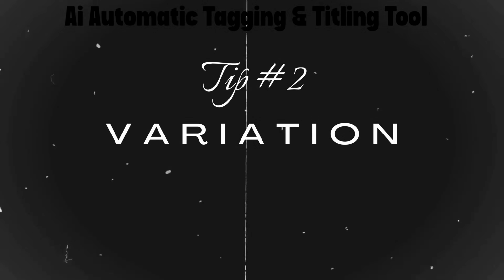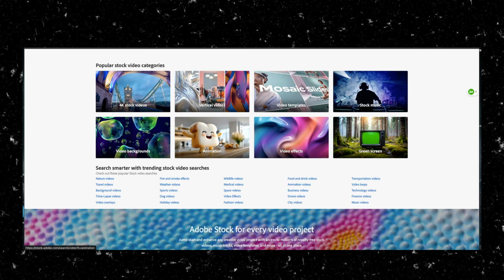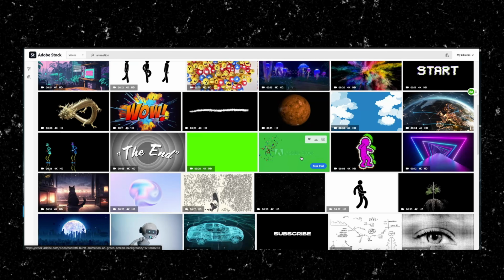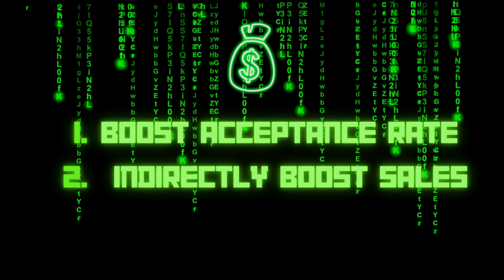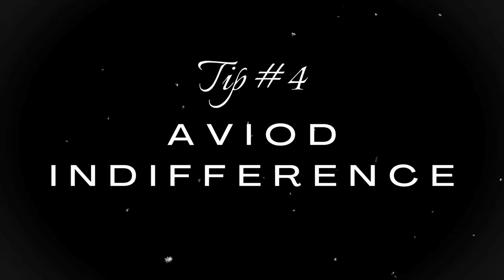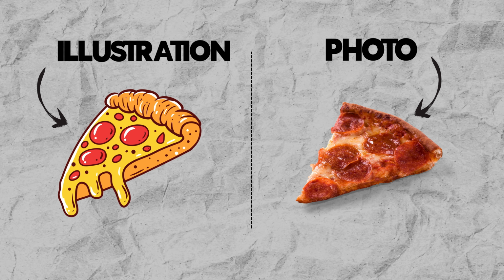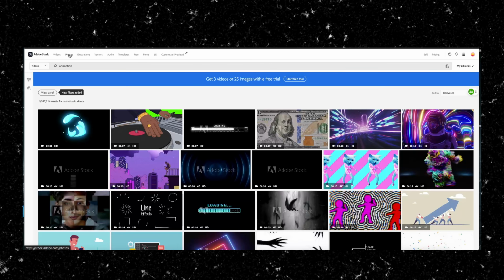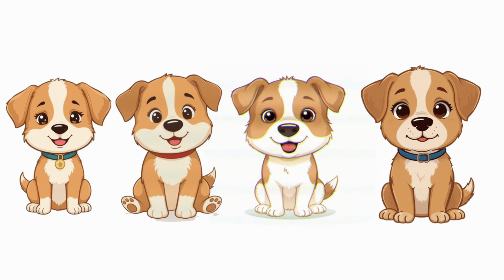I Uploaded 200,000 Images To Adobe Stock... Here is What i Learned (Adobe Microstock )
Over 200,000 images accepted on Adobe Stock, I’ve learned a lot about what works—and what doesn’t—in the world of microstock.

In this video, I break down the 4 biggest lessons that helped me grow faster, avoid costly mistakes, and actually start making money with stock photography.

✅ How AI took my portfolio from 30K to over 130K images
✅ Why automation matters even if you're a real photographer
✅ Tools for titling, tagging, and maximizing acceptance rates
✅ What you MUST avoid to stay profitable on Adobe Stock

If you're serious about making money with microstock or building passive income with your photos, this one's for you.